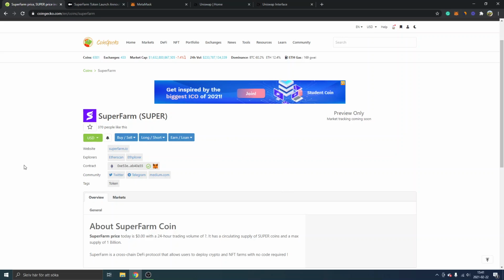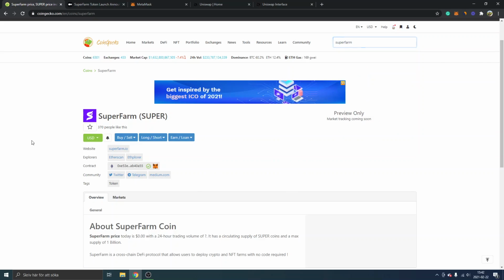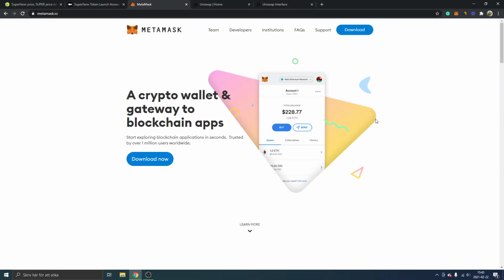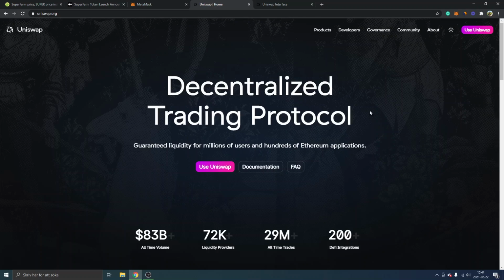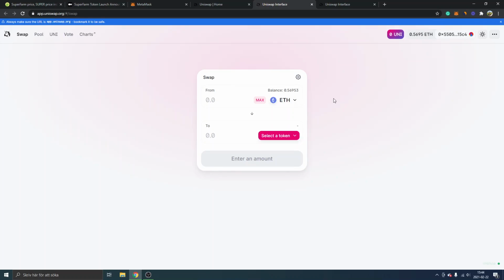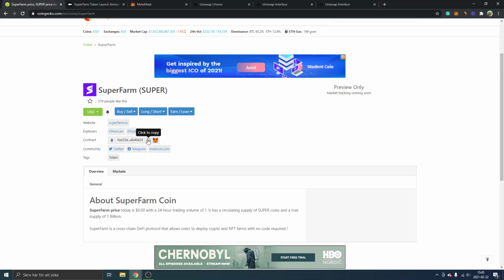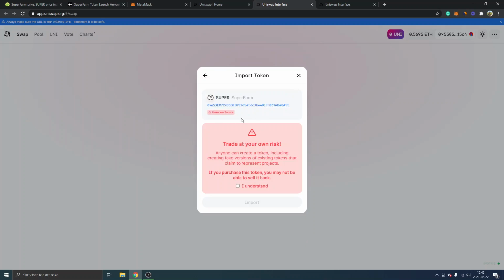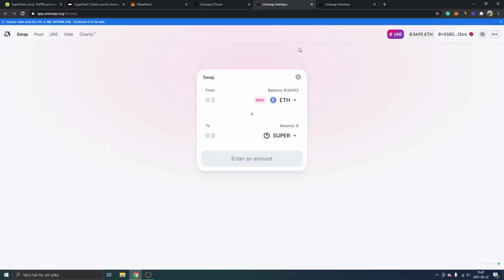How To Buy SuperFarm Crypto Token (SUPER)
How to buy SuperFarm crypto token SUPER using Uniswap & Metamask - EllioTrades Crypto new NFT project - Tutorial for beginners in DeFi

In this video, I'll show you the basics you need in order to buy the SuperFarm (SUPER) token by EllioTrades Crypto. Many people in the cryptocurrency space are new to DeFi but want to get involved and buy cryptos, so I hope this will be valuable.

I will leave links to other tutorials on how to use Metamask and Uniswap: